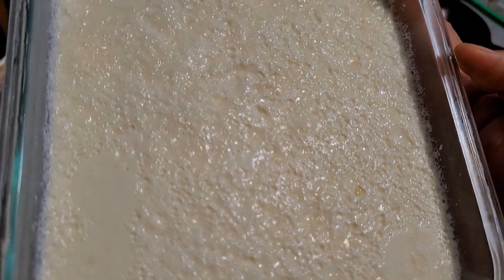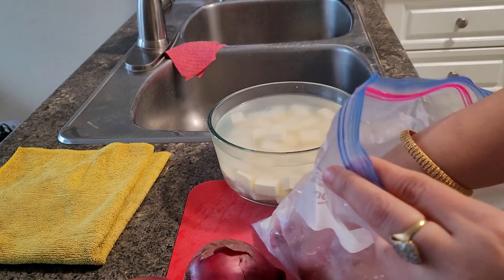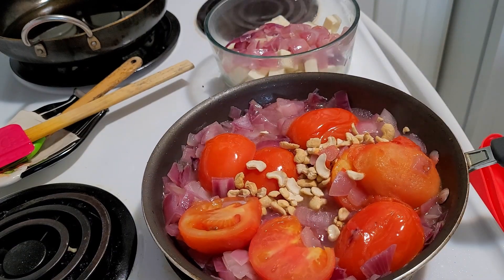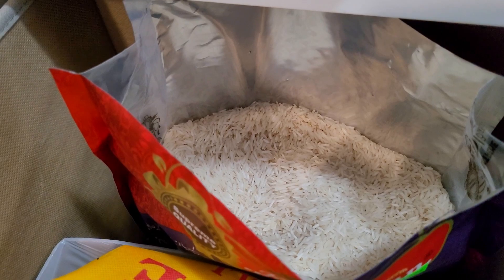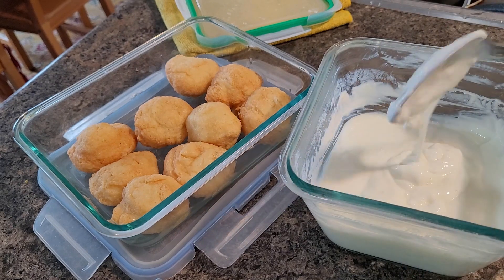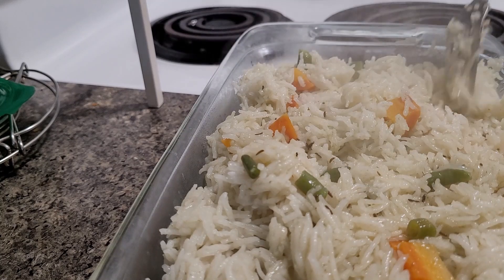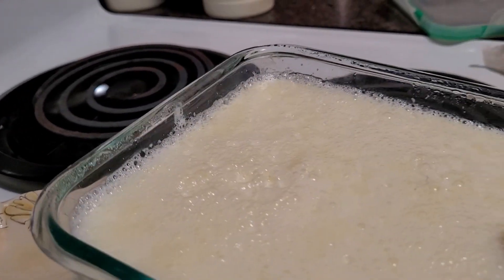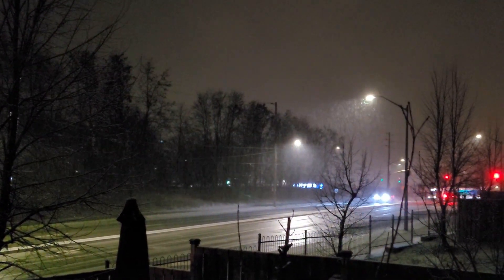Quick And Easy Cooking Recipes | Howtomake yogurt/Curd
Quick And Easy Cooking Recipes | Thick And Creamy Yogurt

LiveTastyBeHappy ,  livetastybehappy ,  live tasty be happy , Live Tasty Be Happy  , LTBH , ltbh